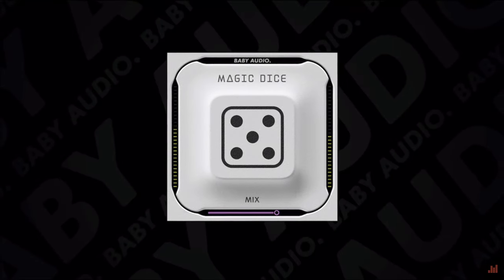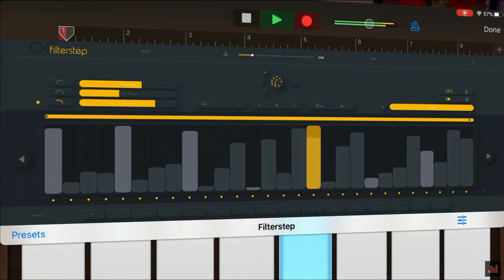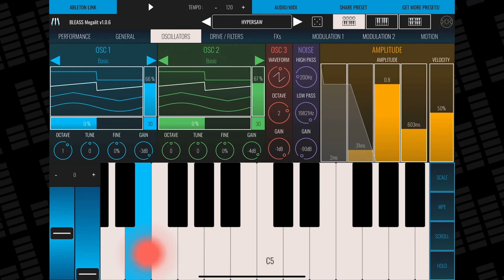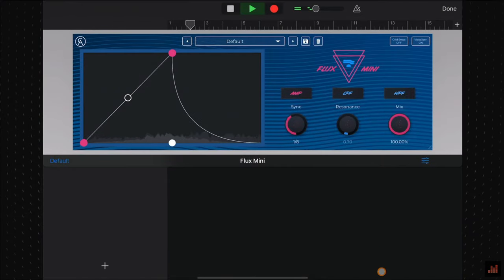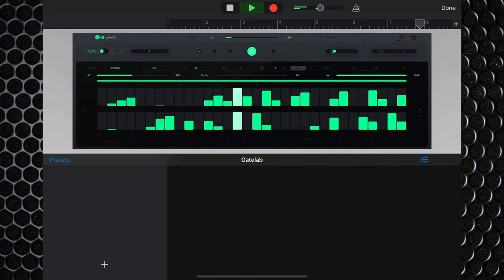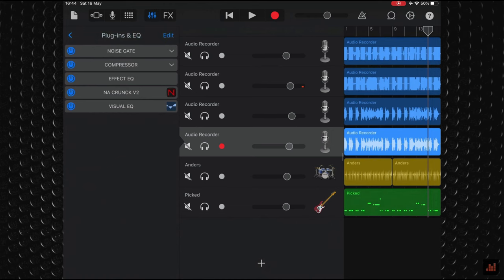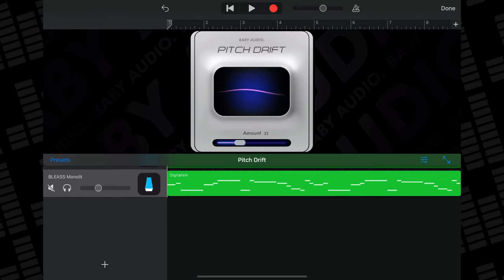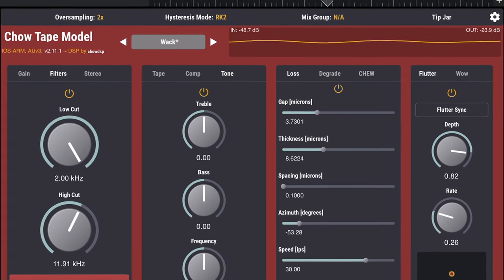Every Free Music Production App EVER // iPad & iPhone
In this huge GarageBand Guide video I’ve brought together every free iOS much production app I’ve ever featured on this channel into one MEGA video.

So stick the kettle on, kick back, relax and enjoy around an hour’s worth of free iOS music making apps!

———CHAPTERS———

00:00 Every Free Music Production App EVER // iPad & iPhone
00:31 Magic Dice
02:01 Panflow
04:12 Flux Mini 2
06:18 Tonebridge
08:00 LRC7
09:12 Filterstep
10:42 Magic Switch
12:18 Tape Cassete 2
14:04 Synth One
15:42 Viking Synth
17:29 Monolit
19:50 Primer Synth
21:15 Burp & Fart Piano
22:17 Grand Piano AUv3 V2
23:56 Numa Player
26:09 Flux Mini
28:05 Wider
31:24 Rough Rider 3
32:29 DLYM
34:08 Gatelab
36:28 Audiokit Rack Reverb
38:37 Roast Beef
40:16 Crunk V2
41:35 Nembrini Chorus
43:53 Nembrini Delay
47:49 Pitch Drift
53:56 Nembrini Clon Minotaur
56:52 Filterjam
58:52 Chow Tape Model

———FREE GUIDES———

———GEAR———

———SOCIALS———